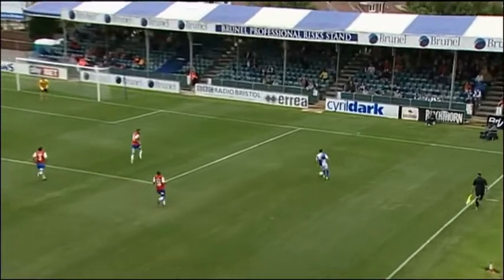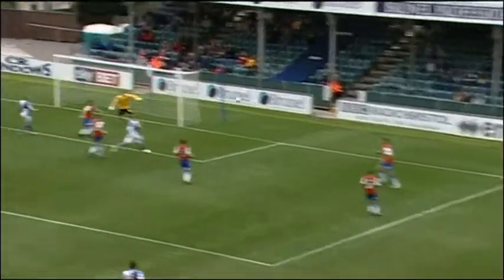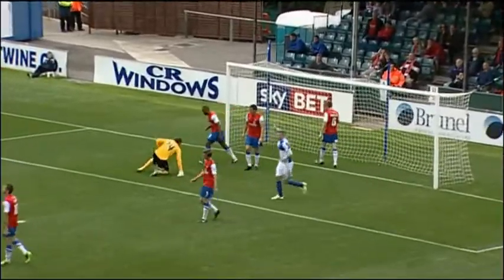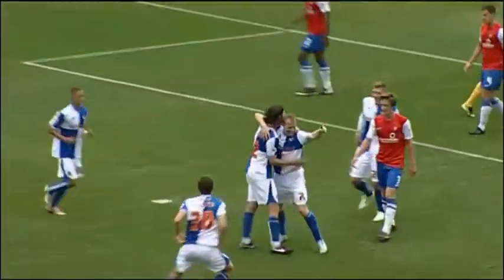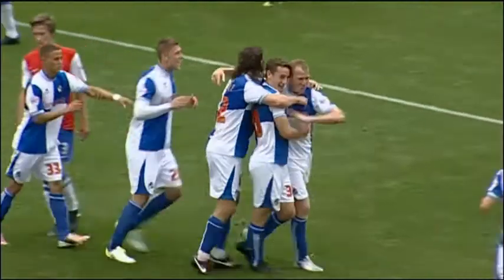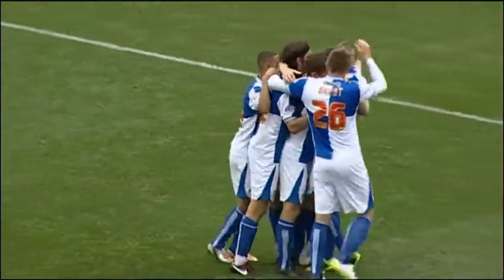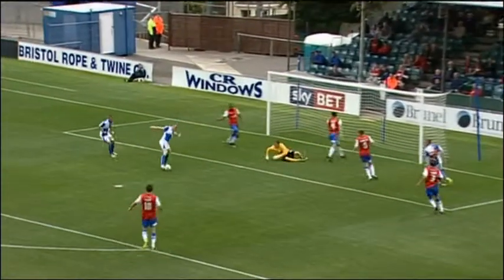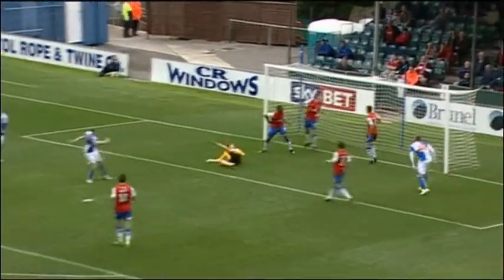Highlights: Bristol Rovers 3-2 York City (Sky Bet League Two)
Highlights: Bristol Rovers 3-2 York City (Sky Bet League Two) - Saturday, August 31st 2013.